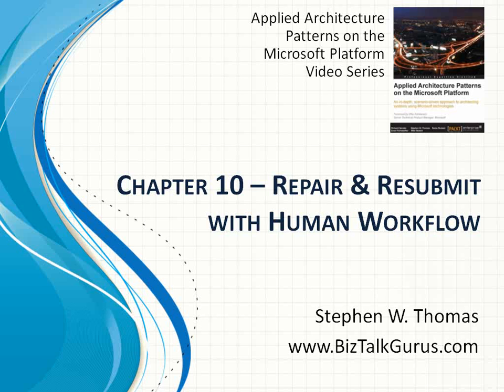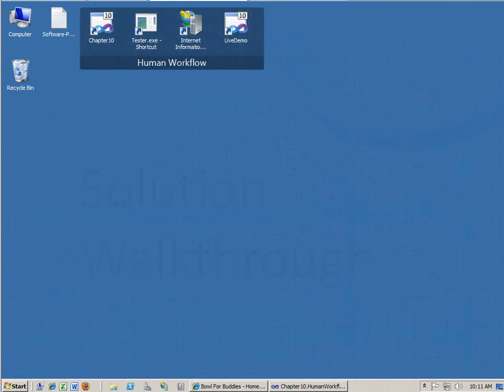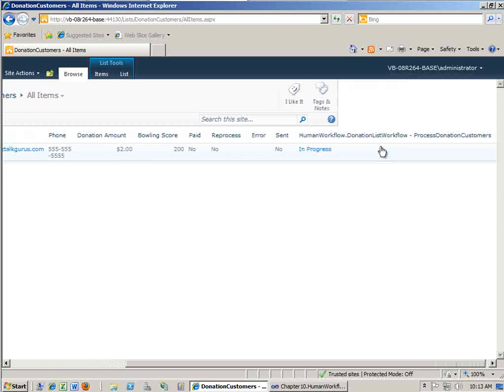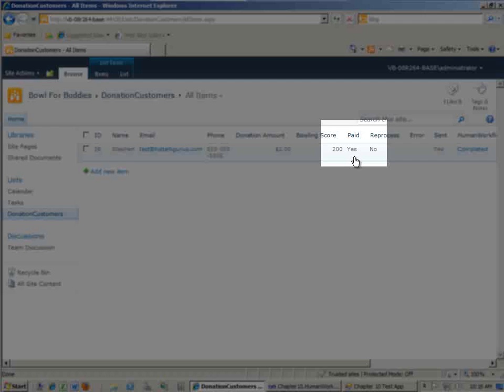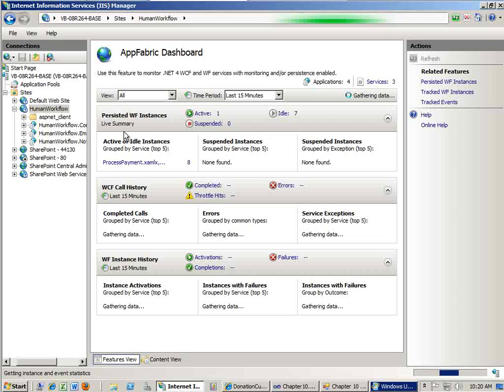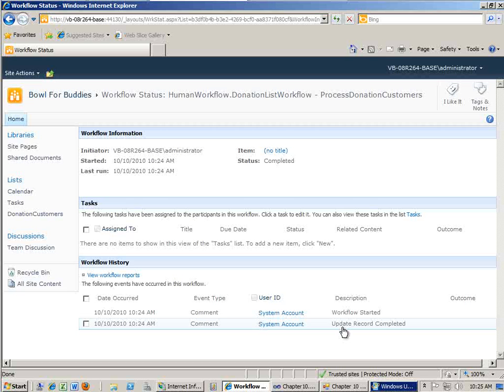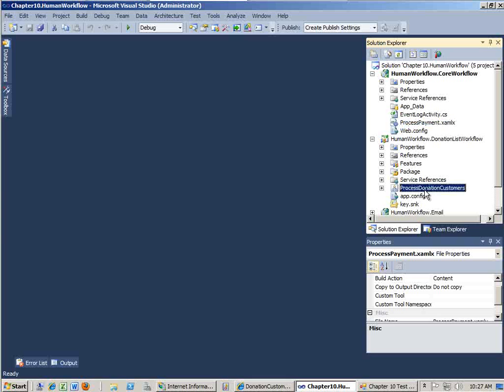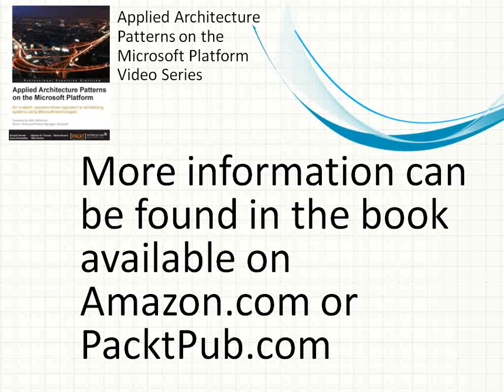AppFabric and Sharepoint 2010 Message Repair & Resubmit Solution Overview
This is a quick overview of the solution presented in chapter 10 of my book Applied Architecture Patterns on the Microsoft Platform. In this solution, a SharePoint 2010 List is used to store customer information. When inserted, a .Net 3.5 workflow is triggered to make a call into a .Net 4.0 AppFabric Hosted workflow. Notifications are sent back to SharePoint in the event of errors and the customer information can be collected and resubmitted into the same workflow instance.